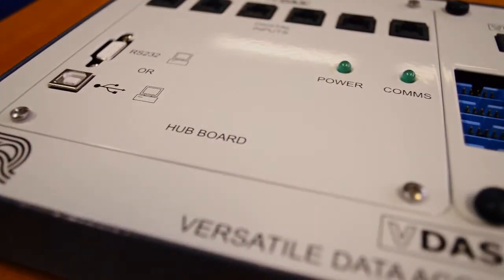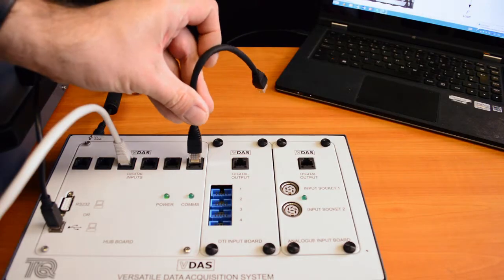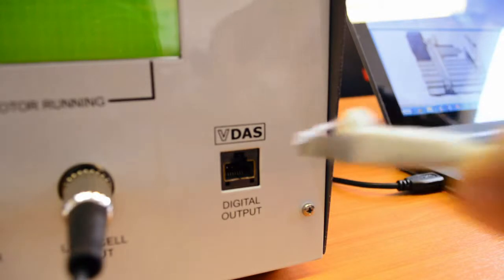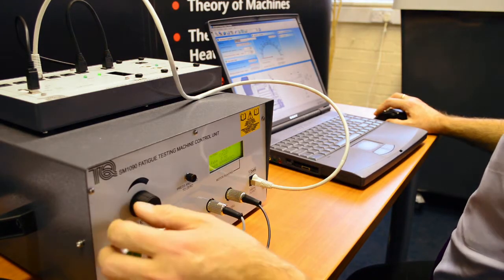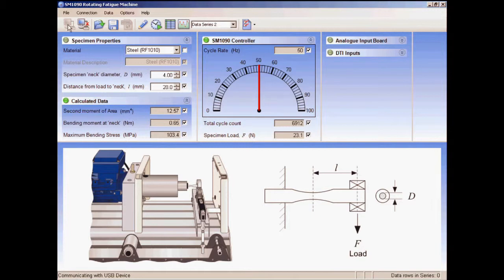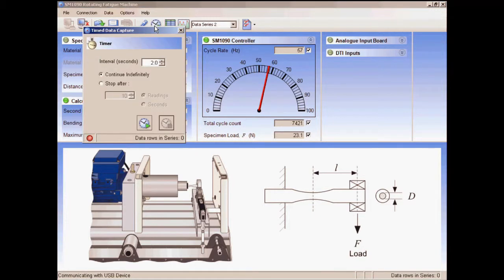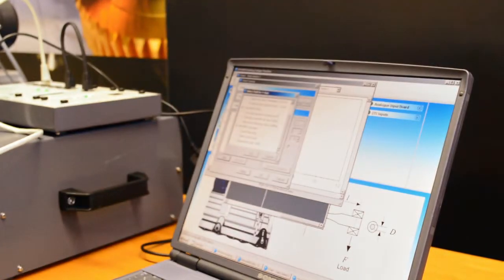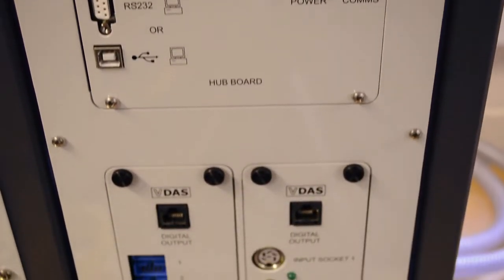Versatile Data Acquisition System - VDAS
VERSATILE – can be used across a wide range of TecQuipment products
DATA – transforms raw data instantly which easily exports or creates graphs and tables
ACQUISITION – USB connectivity, multiple-source real-time data capture
SYSTEM – an expandable modular approach providing easy-to-use digital plug-and-play technology